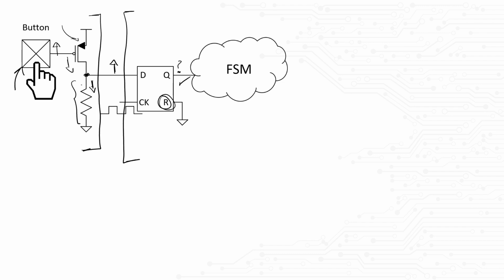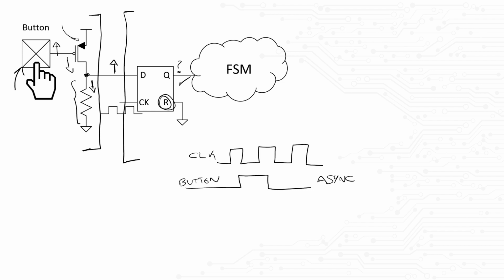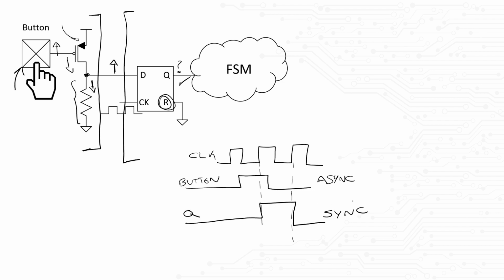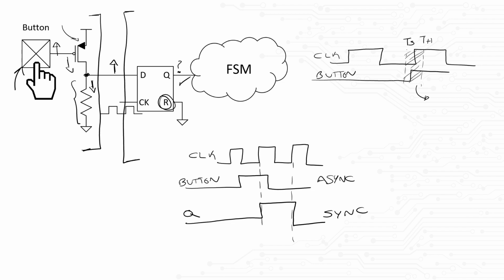HWN - Real "Digital Design Engineer" Interview Question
Hi fellow (and future) engineers!

Due to popular demand from the community, we bring you this interview video for a "Digital Design Engineer". It's quite common to search for "Digital Design Interview Question" in google and find resources that ask questions like "What are the universal gates", "What is the difference between latch and flip flop", etc. However, we decide to bring you something a little more realistic. This episode doesn't ask does questions directly but instead relies on open ended questions to probe your knowledge.

Welcome back to another episode of Hardware Ninja! Ever wondered how to get a job as a Hardware Designer in some of the top tech companies like Microsoft, Google, Tesla, Apple, Facebook, etc?

The interview process employs many application based questions whether you're a recent college grad or an experienced applicant. It doesn't matter if you want to work for Elon Musk, Tim Cook, or the up and coming start-up you heard about. We're here with curated material of real life technical interview questions.

Prospective job seekers (including yourself some day) will benefit from this resource.